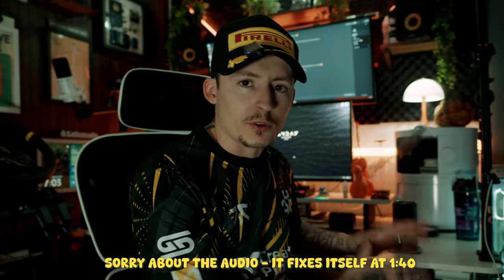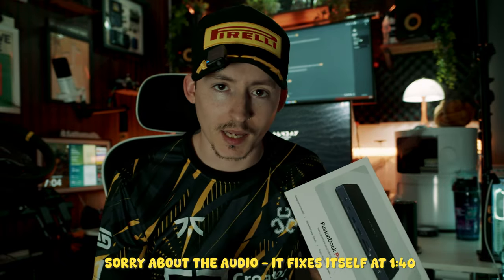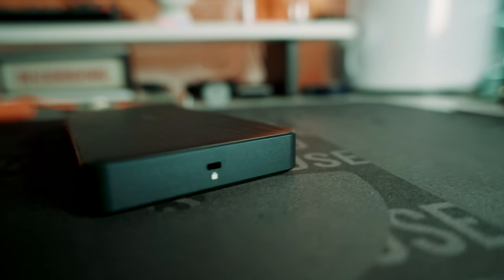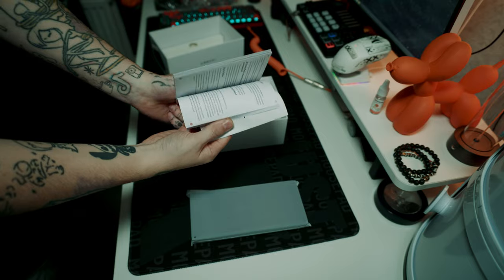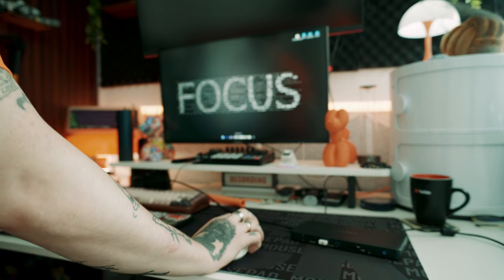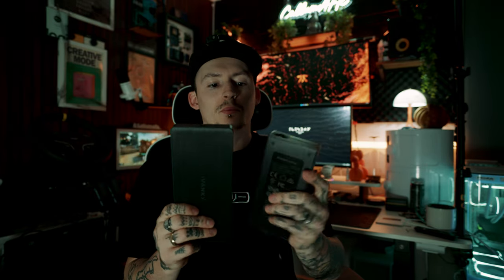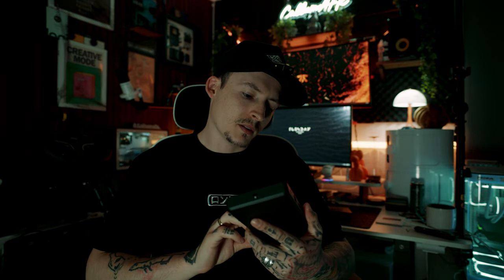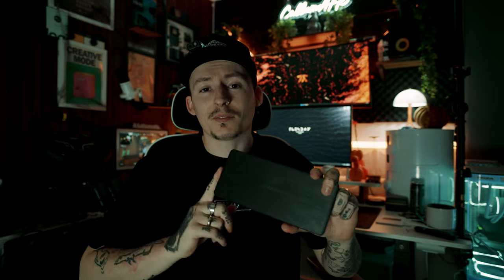iVANKY FusionDock Pro 1+ Review: Ultimate Docking Station for MacBook & More! 🚀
Looking for the perfect docking station for your MacBook or laptop setup? Meet the iVANKY FusionDock Pro 1+, your all-in-one solution for a seamless, clutter-free workspace. In this video, I’ll dive into everything you need to know about this powerhouse device—its sleek design, multi-port functionality, and how it elevates your productivity to the next level. 🌟

📌 Key Features:

Triple 4K Display Output: Expand your screen real estate to three 4K monitors.
Fast Charging: Charge your MacBook Pro and devices simultaneously .
Multiple Ports: including HDMI, USB-C, SD card, and more for all your needs.
Sleek Design: Fits right into your workspace with a premium look and feel.

Whether you’re a creative professional, gamer, or just someone looking to simplify your tech life, the FusionDock Pro 1+ has got you covered. 💻✨

Check out the Fusion Dock Pro 1+  -